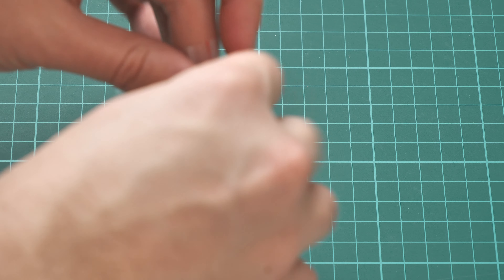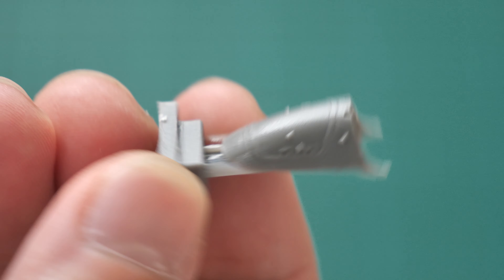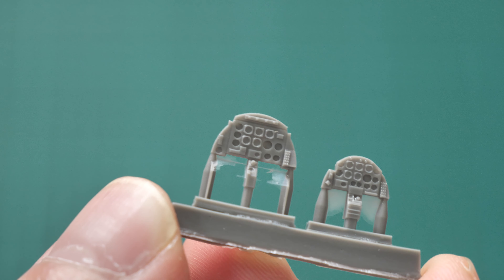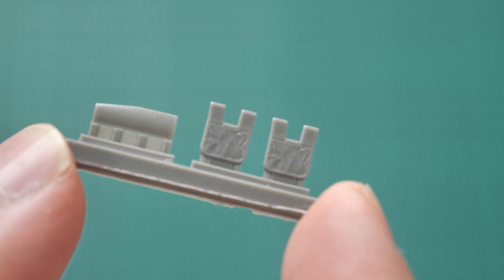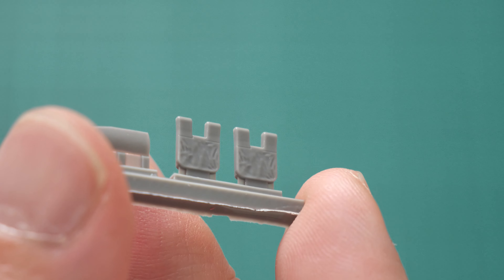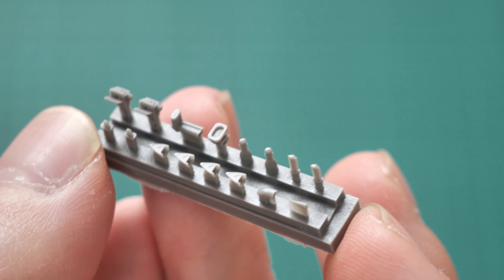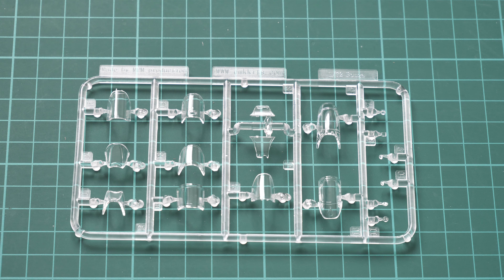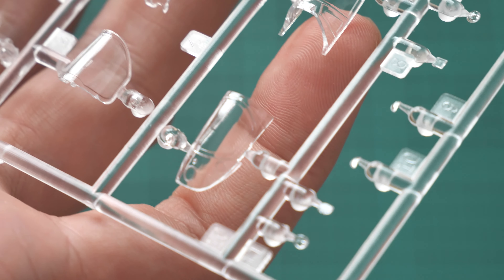Special Hobby 1/72 Fouga Cm.170 Tzukit (SH72375) Review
We check closer new release from Special Hobby in 1/72 scale. This kit copies famous twin-seater aircraft.